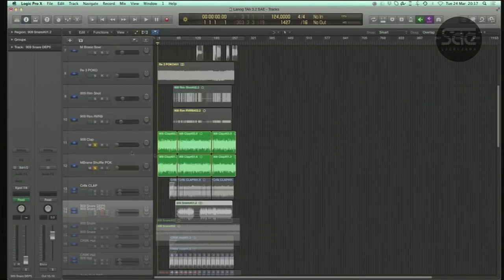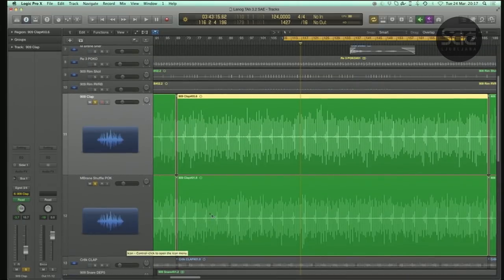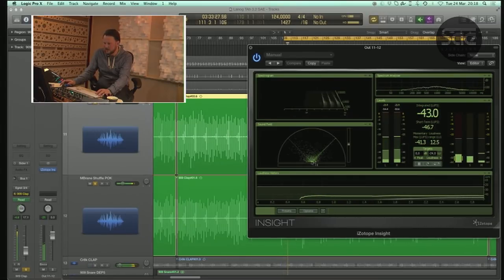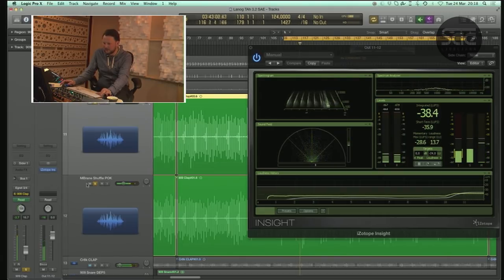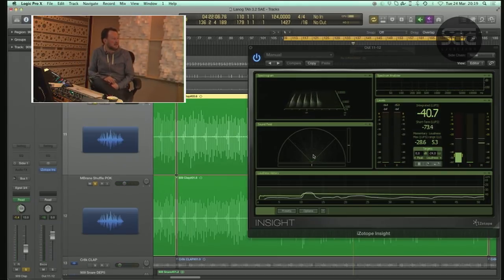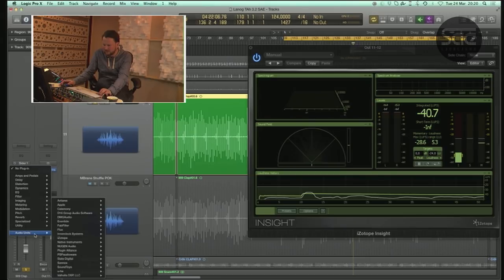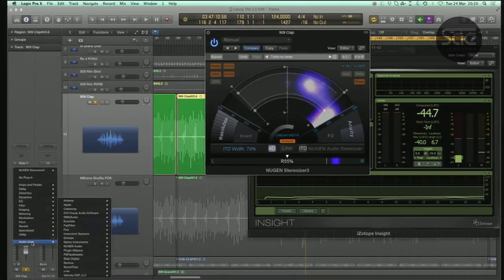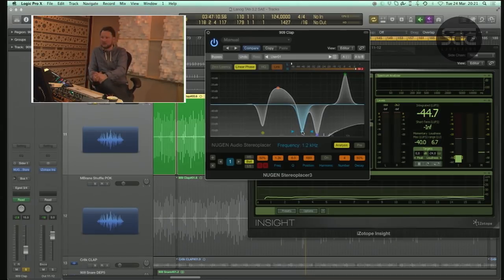Music Production With Gregor Zemljic - Part 4 - Making the Synths Big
A series of Q&A videos that focus on music production techniques and most common “problems” that producers have to deal with daily. This includes creative use of EQ, compression, “side-chain” applications, stereo enhancement techniques, loudness processing and more. Answers are provided by well-respected musician, producer and mixing and mastering engineer Gregor Zemljič. He is also a lecturer on the Audio Production programme at SAE Ljubljana.